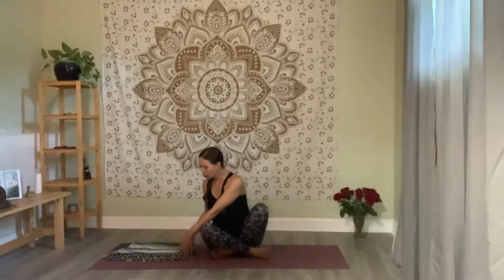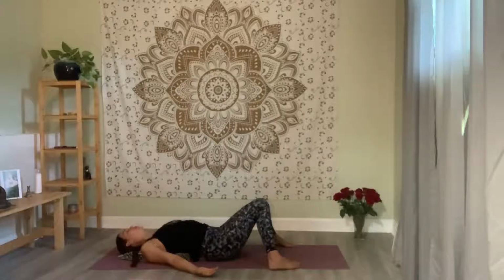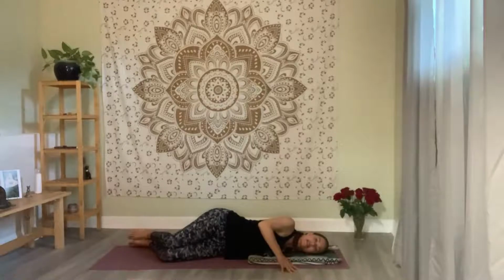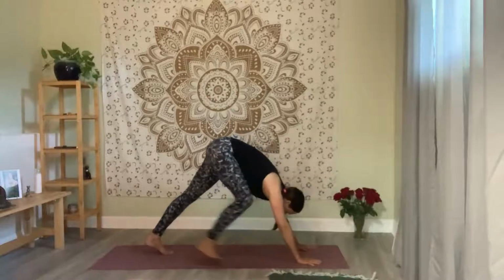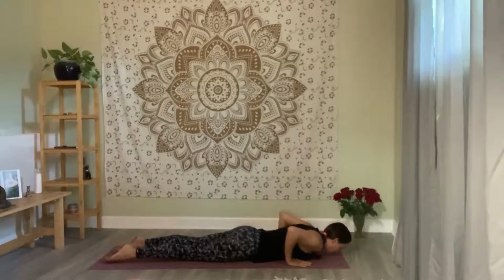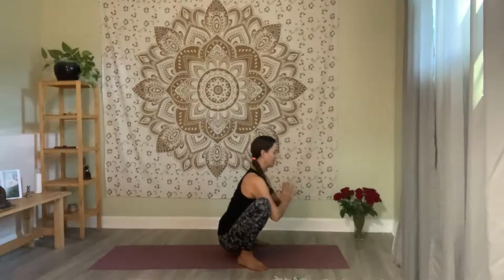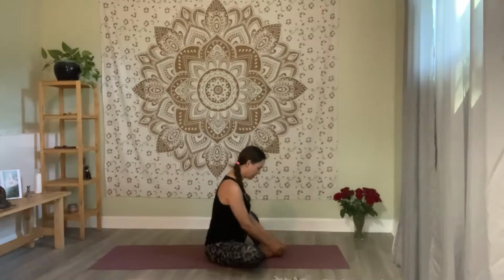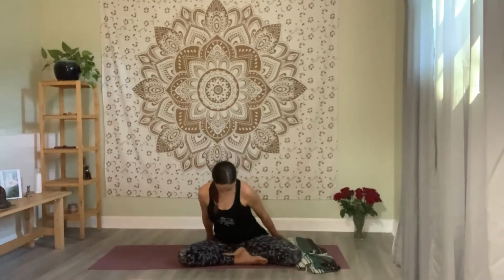Easy Yoga | Guided Yoga Practice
Yoga is a popular way for many of KnowBe4's employees to spend their breaks. As the COVID-19 pandemic continues we will continue to share our yoga classes in the hopes of keeping everyone happy and healthy at home.

This week's class will be focusing on the fourth chakra of the body, the Anāhata chakra. Remember to check back every Tuesday and Thursday for more yoga videos. Big shout out to Karen from Yoga365 in Clearwater, Florida for her awesome instruction.

▬ Work At KnowBe4  ▬▬▬▬▬▬▬▬▬▬

KnowBe4 is a high growth information security company headquartered in Clearwater, Florida. We have been ranked a Top Workplace in Tampa Bay for 5 years in a row and we are hiring!